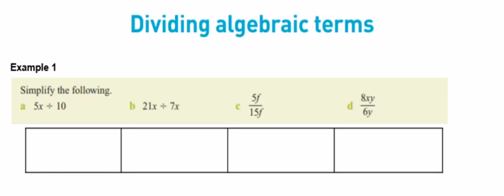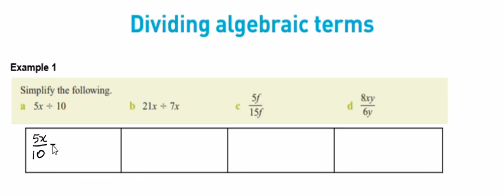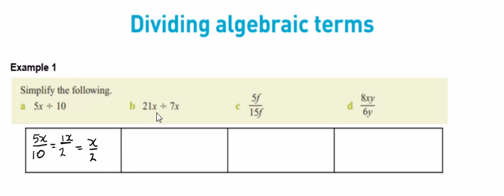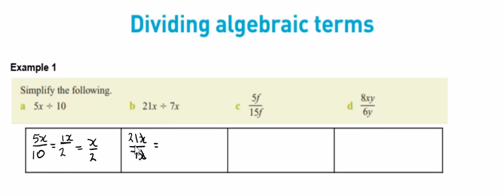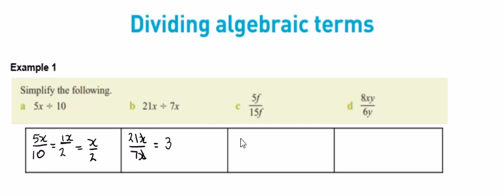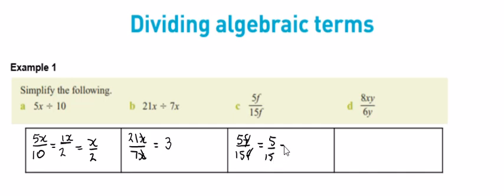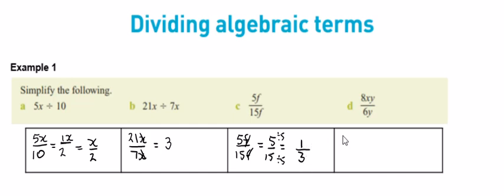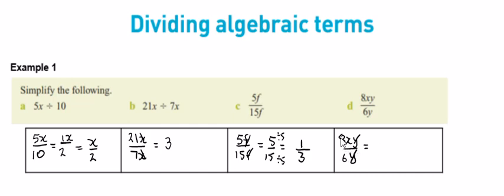Lesson 7 Dividing Algebraic Terms Examples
Dividing Algebraic Terms